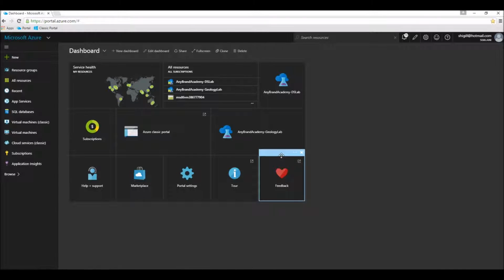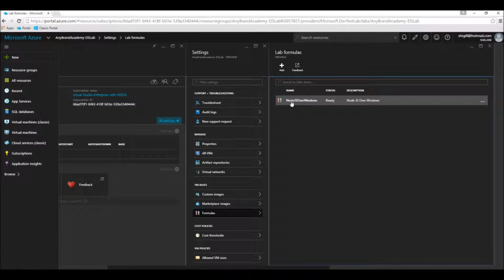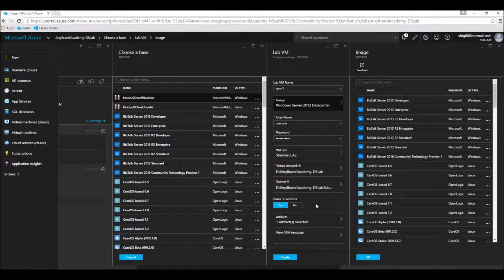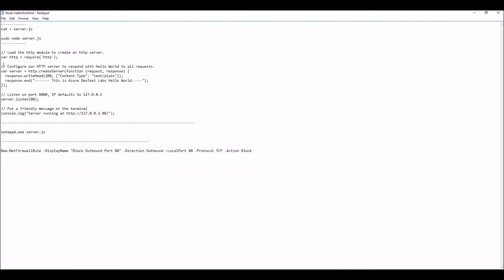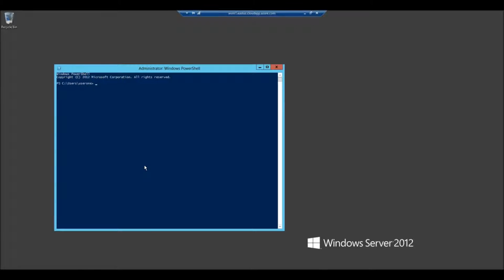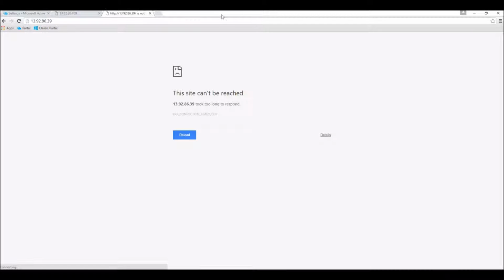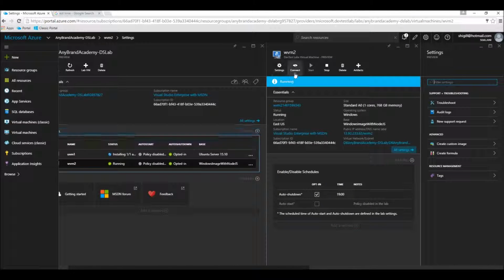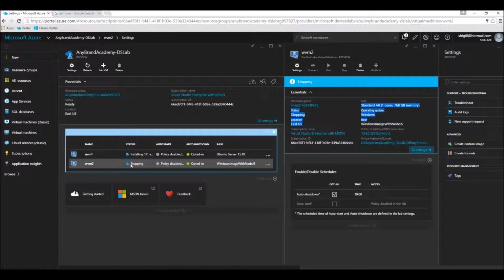DevTestLab Part2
Its all about sharing the scenario based usage around enterprise hybrid cloud computing.